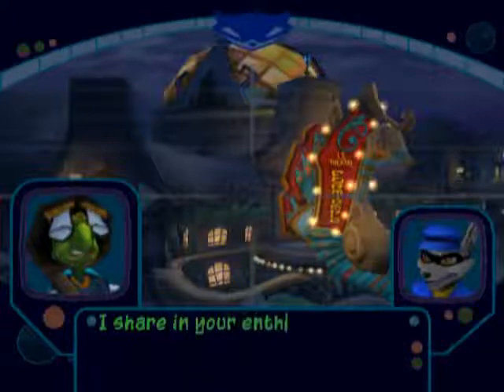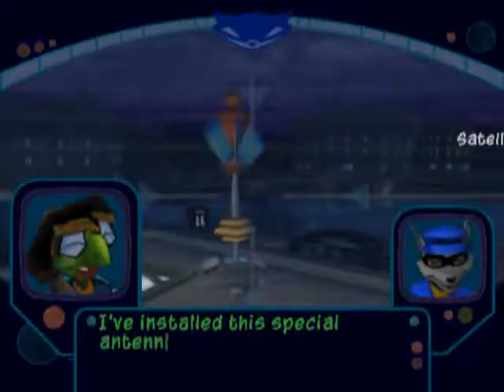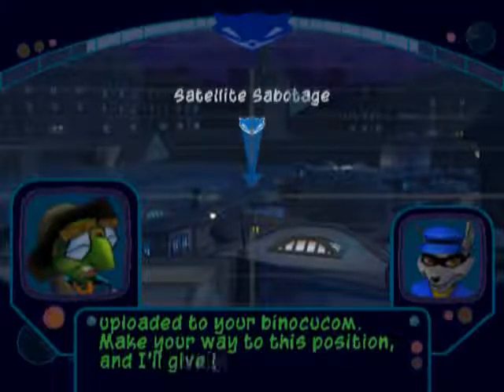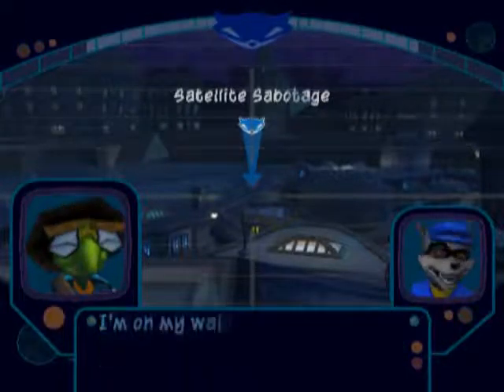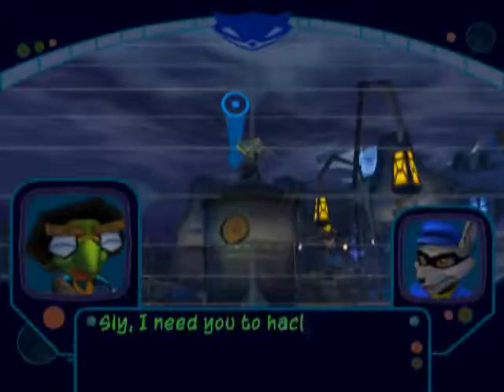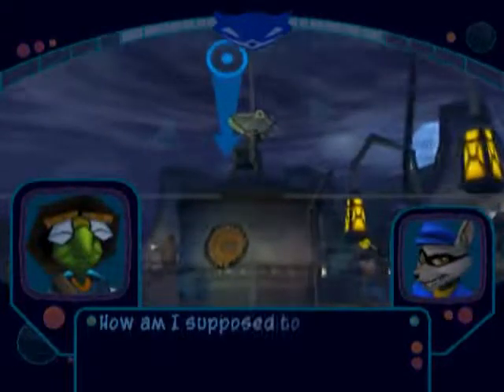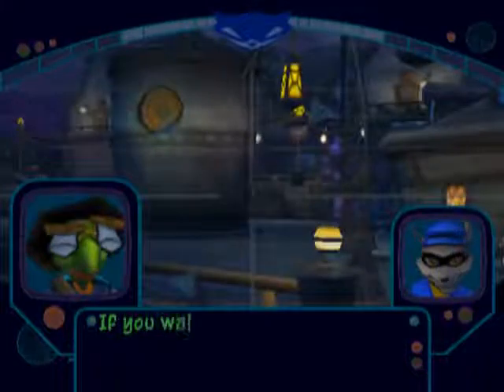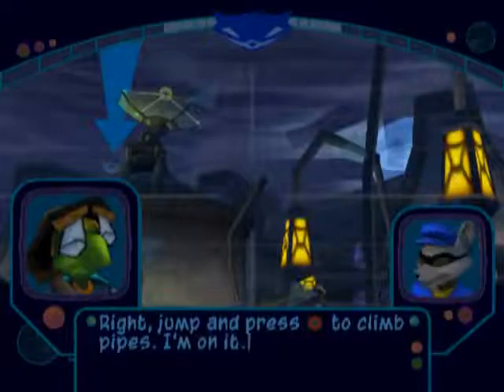Ssssssslyyyyyyyyyy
It's no Dr. Conner's class but it cracked me up. Sly 2 runs like absolute dick on my computer.